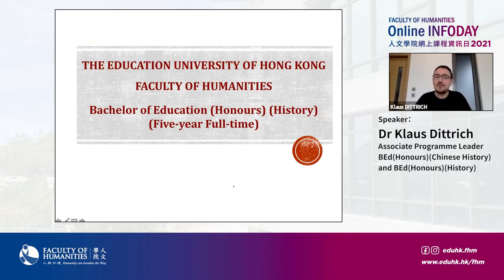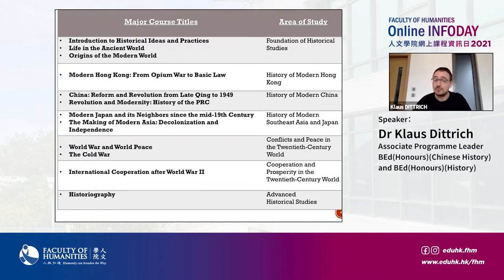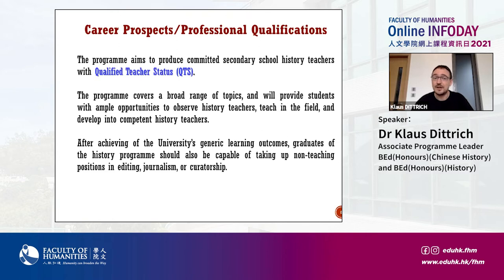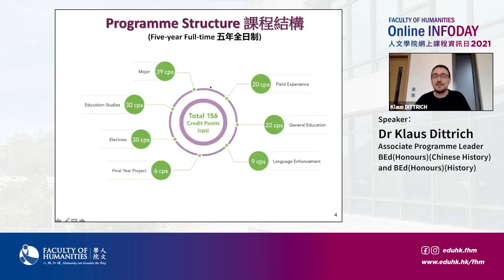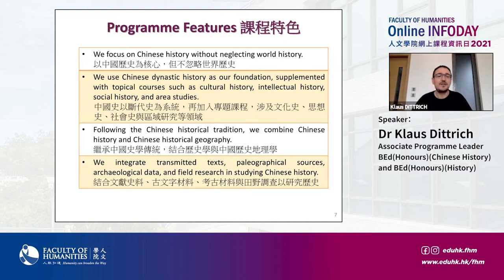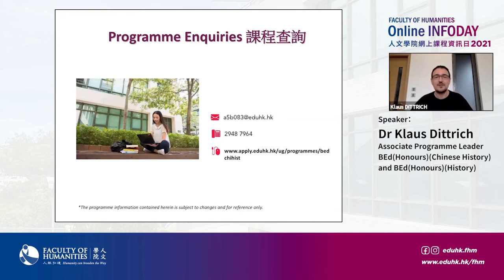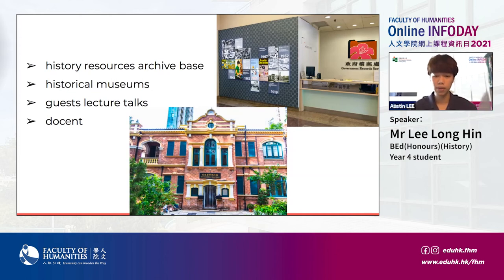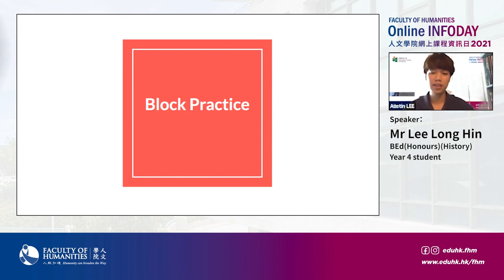[Webinar Recap] BEd (CHI HIST) & BEd (HIST)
This is the webinar recap of the Online Information Day 2021 of the Faculty of Humanities, The Education University of Hong Kong.